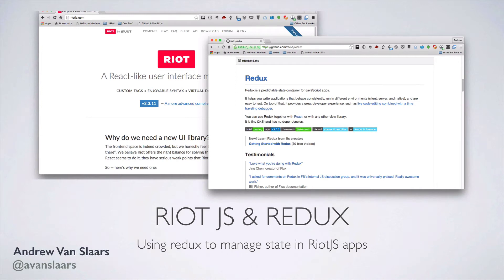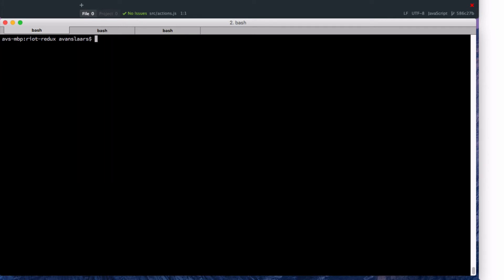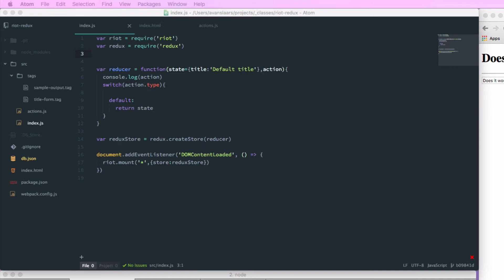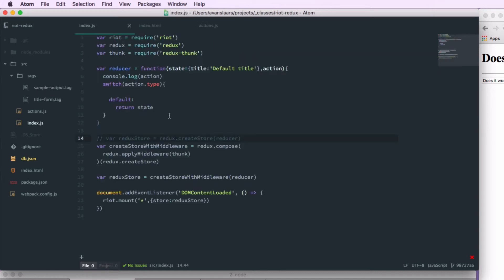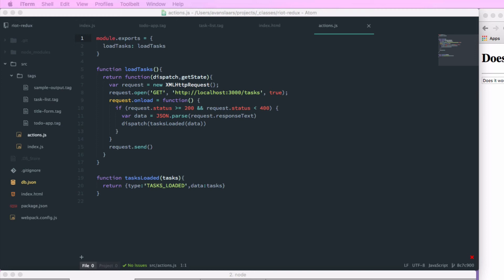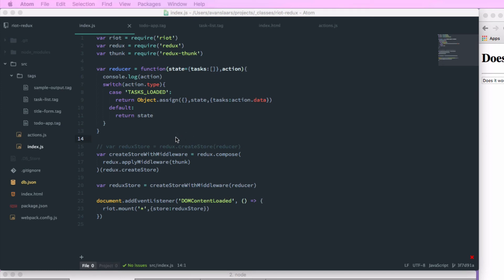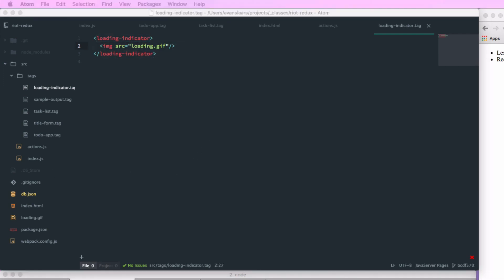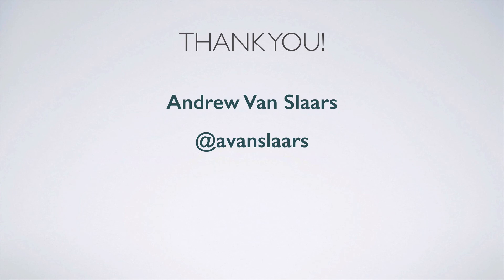RiotJS and Redux - Part 4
Part 4 in the RiotJS and Redux series.

NOTE: There is an update to the Redux Thunk middleware. Pointed out by Yuri Gor in the comments below (copied here so it's harder to miss)

Note on 2.x Update

Most tutorials today assume Redux Thunk 1.x so you might run into an issue when running their code with 2.x.
If you use Redux Thunk 2.x in CommonJS environment, don’t forget to add .default to your import:

- var ReduxThunk = require('redux-thunk')
+ var ReduxThunk = require('redux-thunk').default